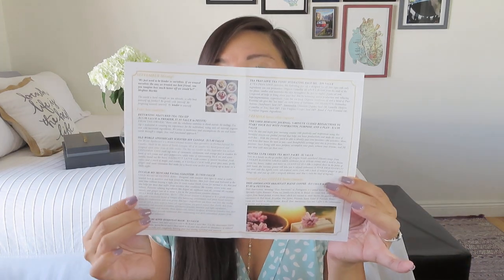Tea Pray Love | September 2021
Tea Pray Love
Premier Box $39.95 bi-monthly + $6.95 shipping
Petite Box $29.95 bi-monthly
A wellness box of artisan loose-leaf tea, self-care books and journals, luxe skincare and more.

TRAVEL/DESTINATION
* Trouvailles – BONUS mini box with half-year subscription or BONUS full box with 1-year subscription using NOEL3